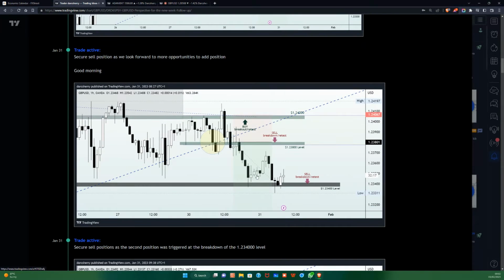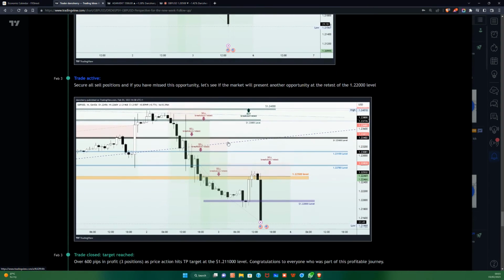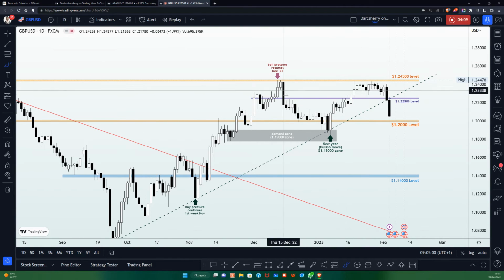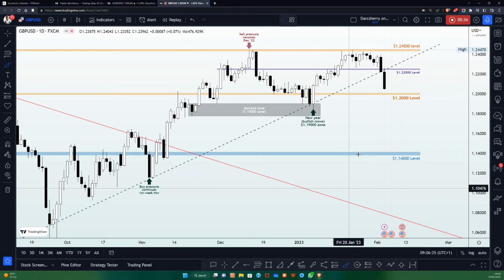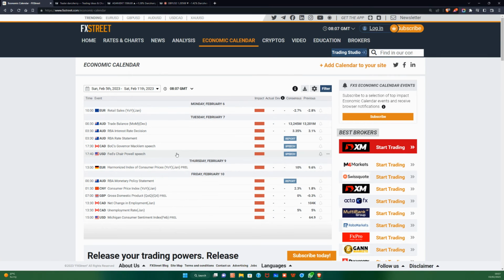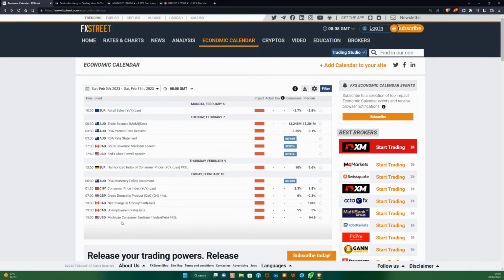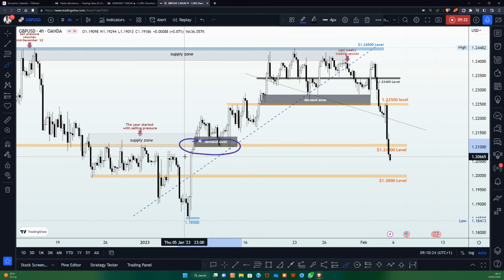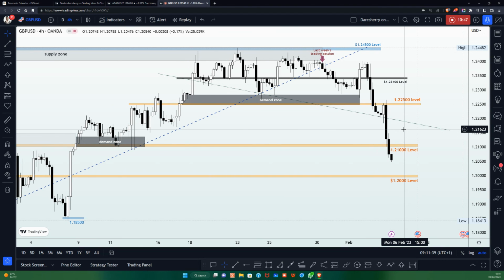GBPUSD | Dollar bounces Following BoE's Dovish Outlook | Technical Analysis 6th - 10th Feb '23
The Greenback's biggest gains in the last week have been against the Pound sterling after the BoE's dovish hint that it may have finished raising interest rates after a 50 basis points hike last Thursday. However, the higher-than-expected non-farm payroll data of 517,000 jobs in January did not help matters as the Pound slumped further to close the week below the 1.21000 level hereby recording a 2.7% decline in value. This video illustrates a detailed technical perspective on what to expect from the current market structure in the new week.

00:37  Reference to last week's daily commentaries and results
03:40 GBPUSD Technical analysis on Daily chart
06:45 Highlight of Macroeconomic event for the week
08:37 GBPUSD Technical analysis on 4H Timeframe
09:35 Conclusion on next week's expectation on GBPUSD